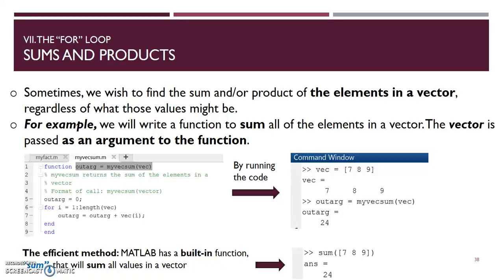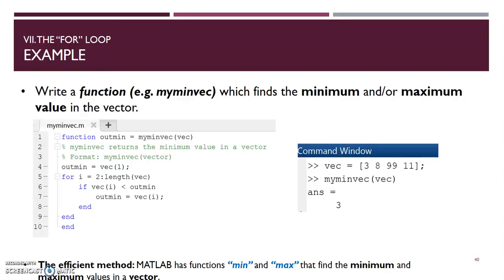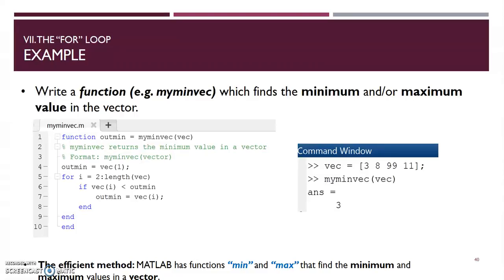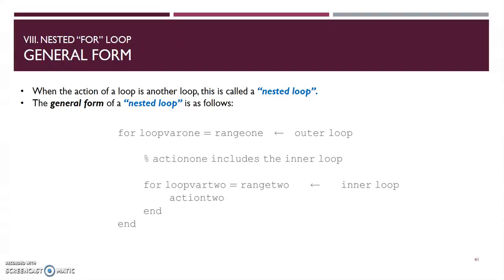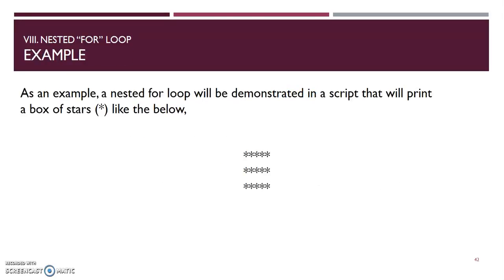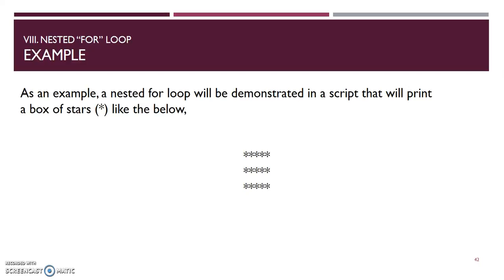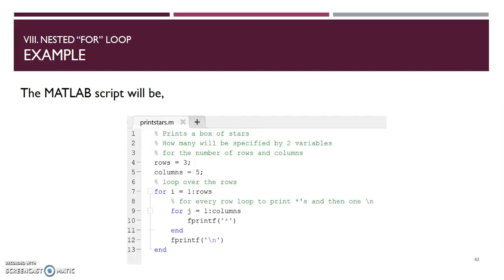M2 38 39 40 41 42 43